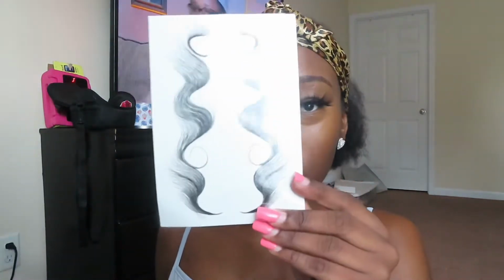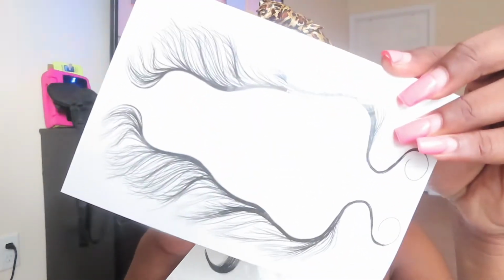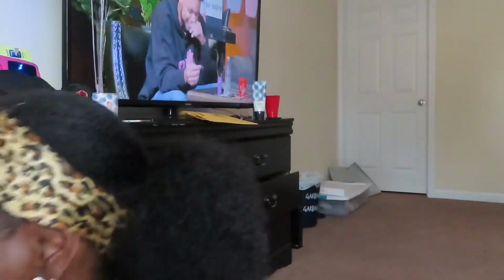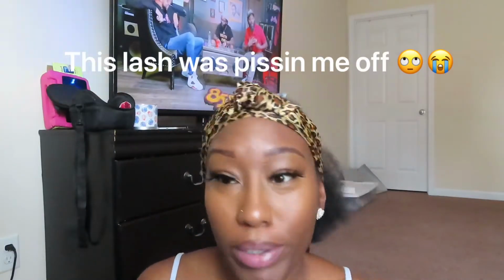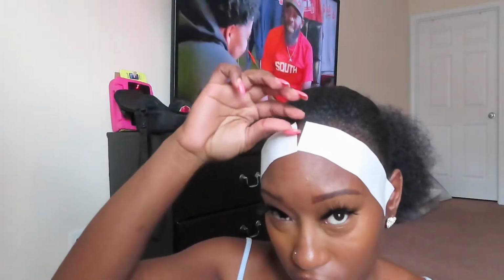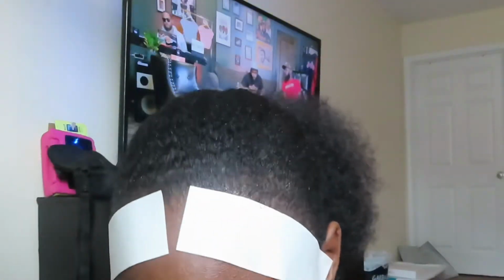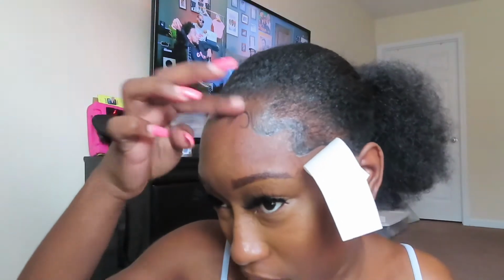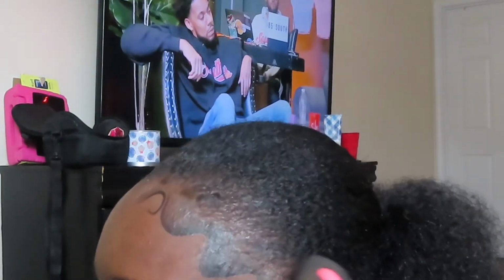TRYING TATTOO EDGES FAKE BABY HAIR ON NATURAL HAIR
Today I am trying tattoo edges aka fake baby hair and I have to say it really worked . Here Is My full review/tutorial .I hope this video was helpful .

NICKI MINAJ INSPIRED WIG FT. MODEL MODEL GARDENIA MASTERMIX LOOSE DEEP WAVE HAIR QUICK WEAVE WIG:

Hair Page - @chinab.eauty